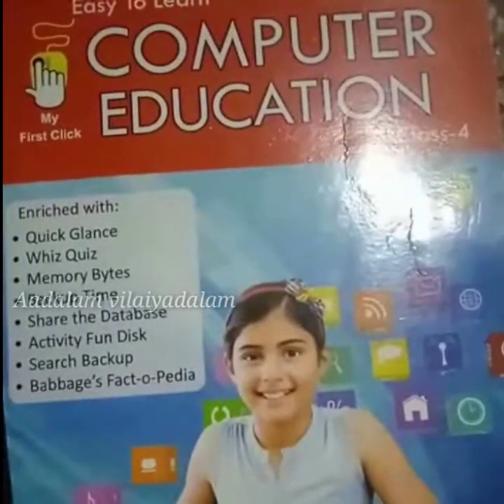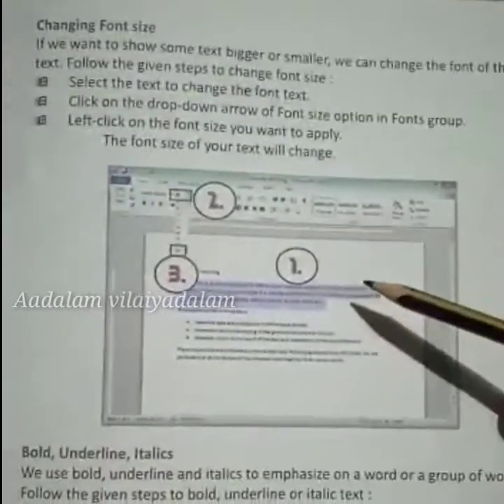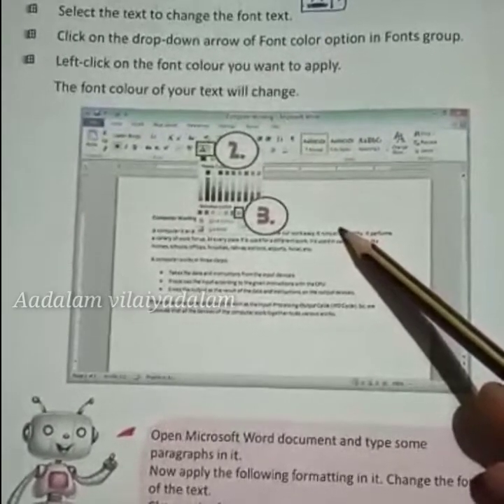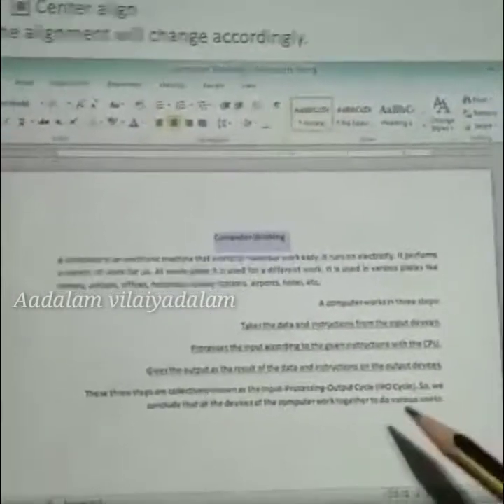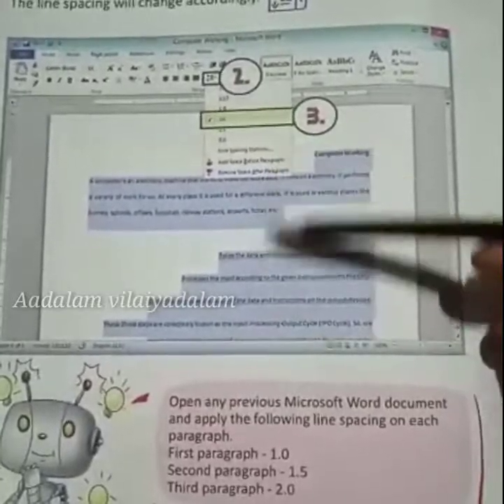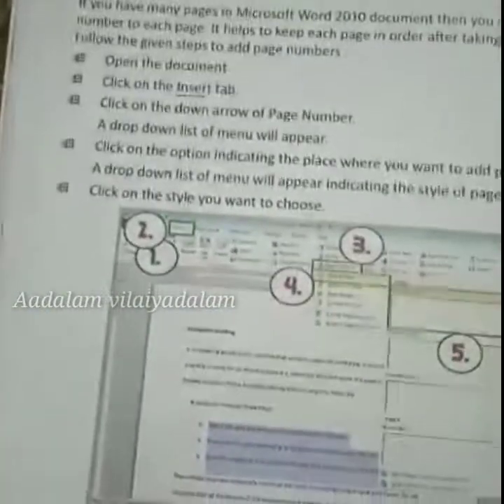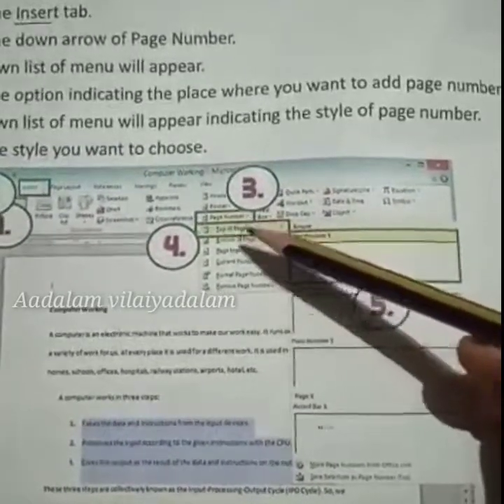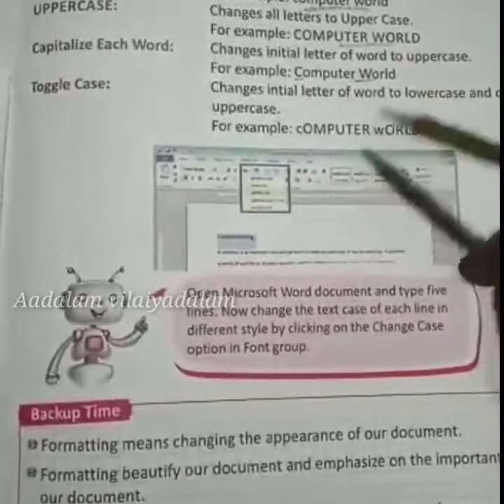4th STD COMPUTER | FORMATTING IN MICROSOFT WORD | UNIT-3